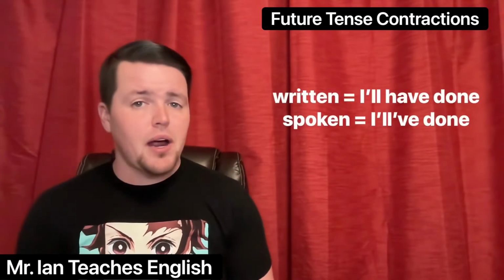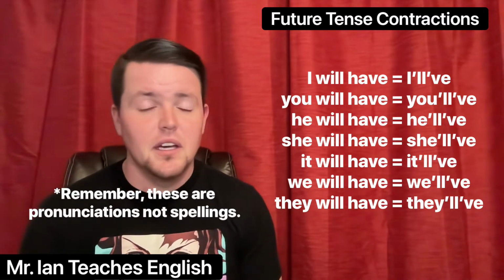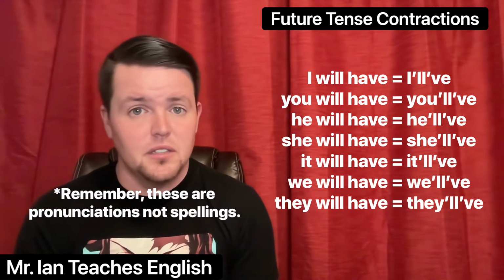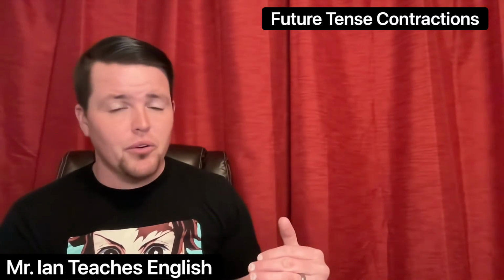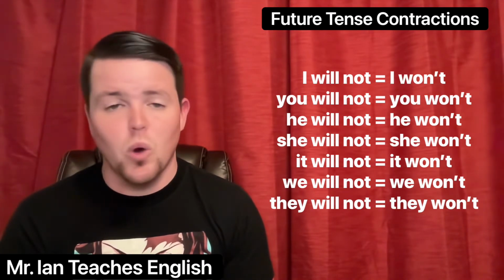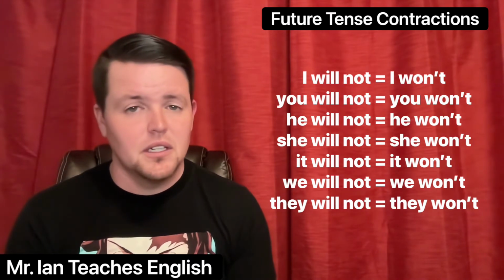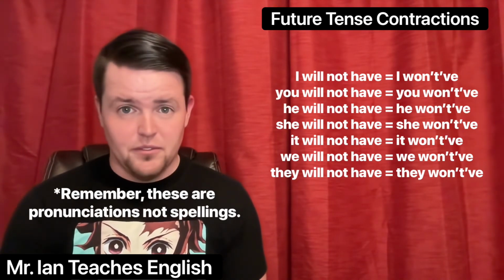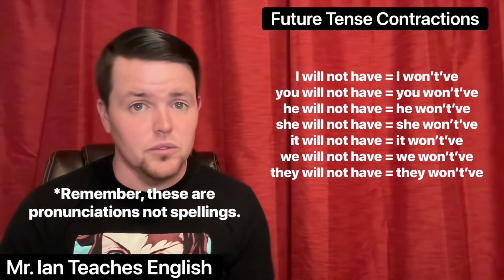Future Tense Contractions - English Pronunciation - Sound Fluent and Native in English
Learn how to pronounce contractions correctly.

0:00 - Introductions
2:05 - Future with Be
3:37 - Future with Have
4:41 - Won't and Want
6:26 - Future with Be Not
7:29 - Future with Have Not